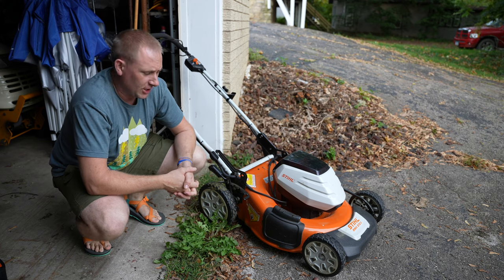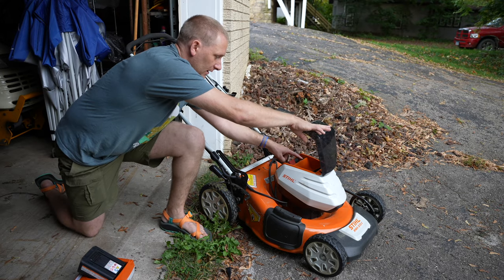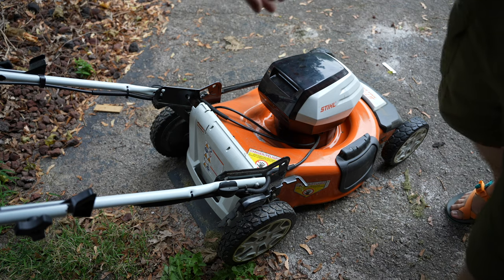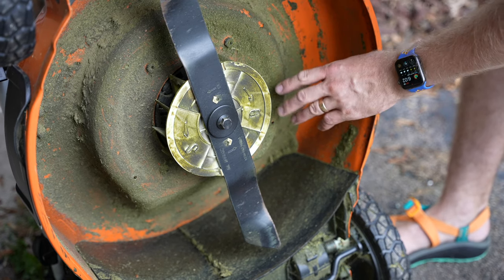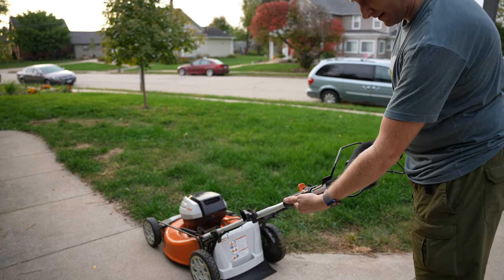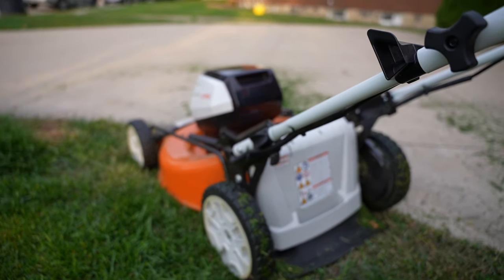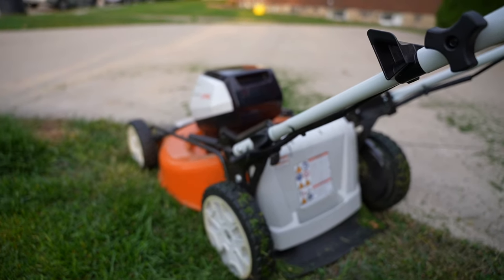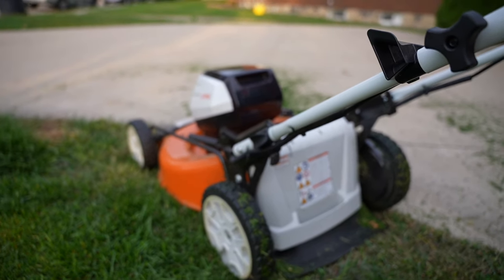STIHL RMA 510 V Battery Powered Lawn Mower Review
This is the first video shot on my new Sony A7S III, so I apologize for any blurry moments (still learning the ins and outs)

I purchased this lawn mower earlier this year after just being done with our gas powered mower. I have to admit, I was a little reluctant on if it could do as good of a job as our gas mower, however it has far exceeded our expectations and the ease of use and quieter experience is exactly what we desired. There is no way you could get me to purchase a gas powered mower again (or trimmer for that matter) and I can't wait for the bigger lawn tractors to go electric eventually!

Introduction Music:
DJ Quads
Downtown Funk